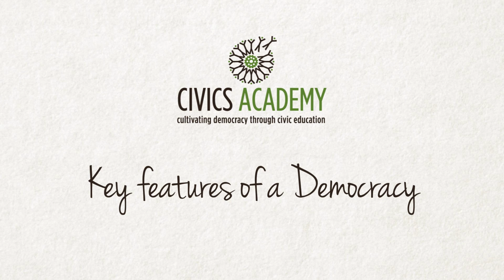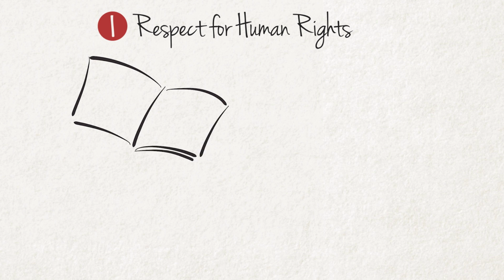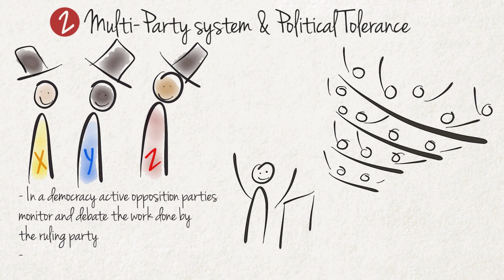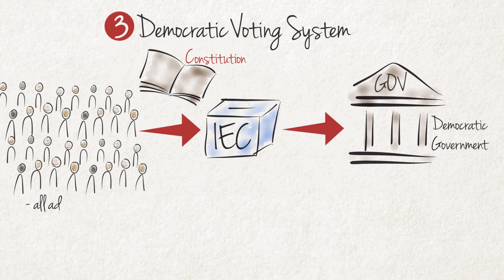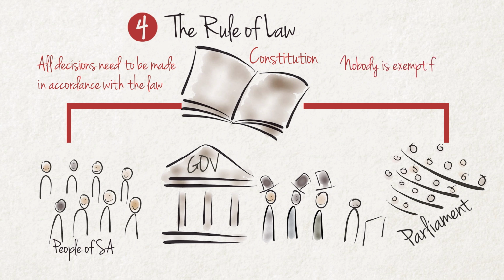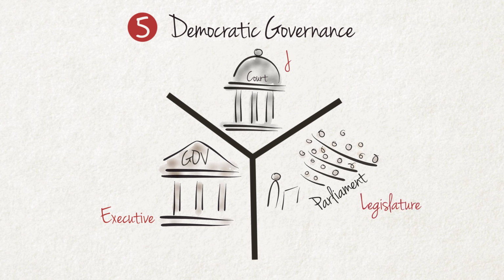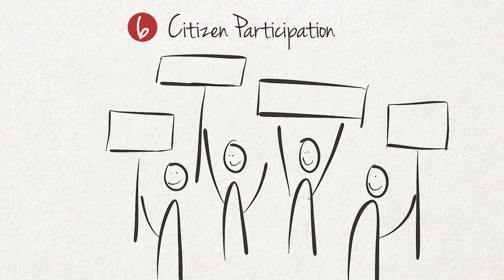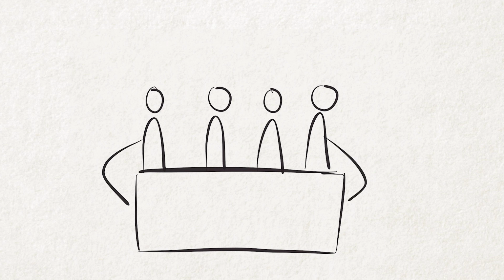What are the Key Features of Democracy